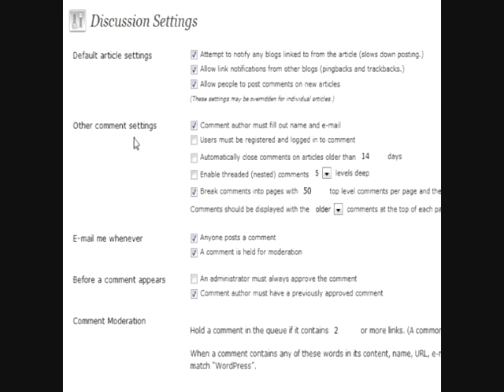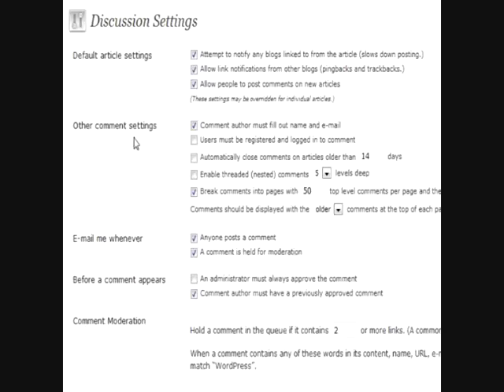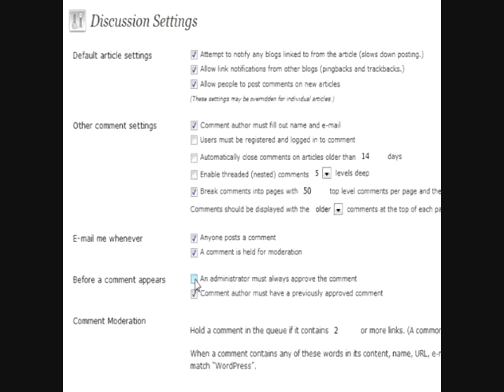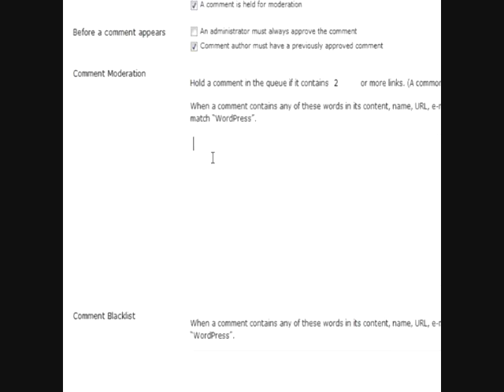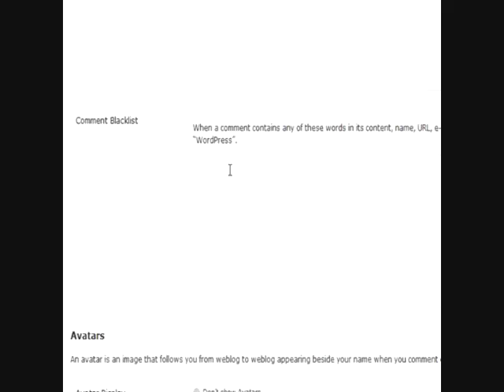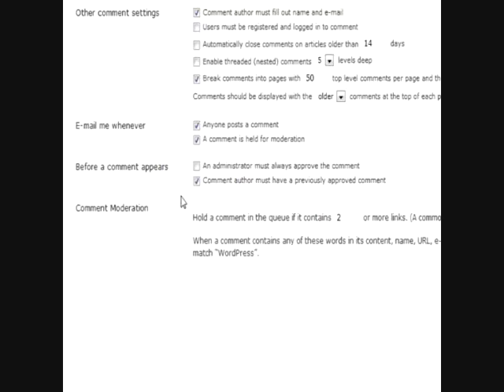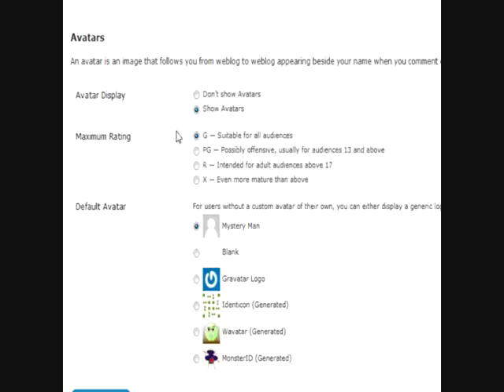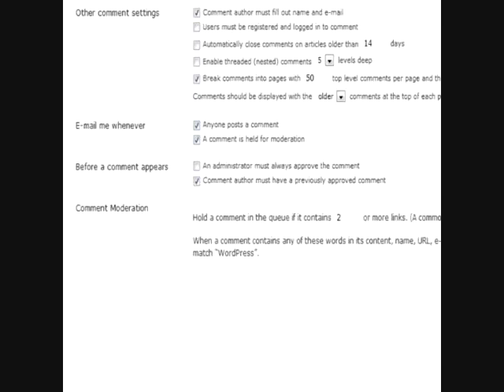Wordpress Discussion Settings.wmv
Lesson 19 in our series of how to install a Wordpress bog / website. The discussion settings for your website. For more tips and tricks for running your own Internet Marketing Website please